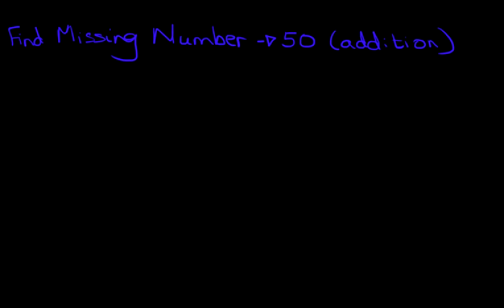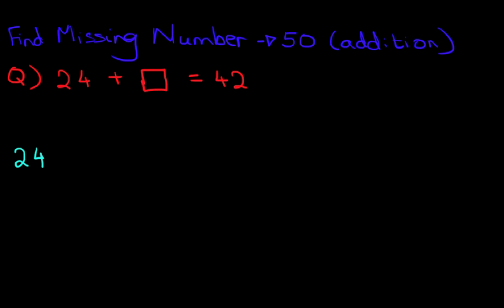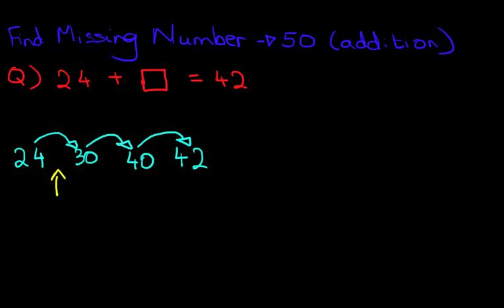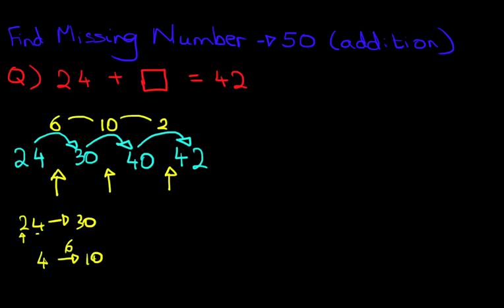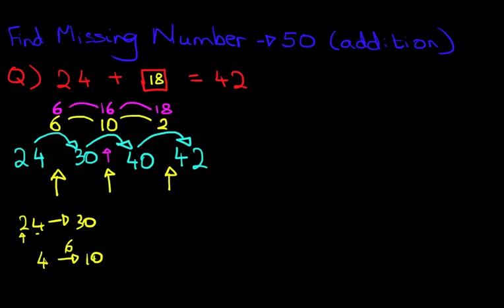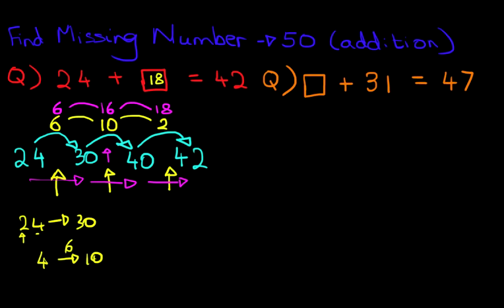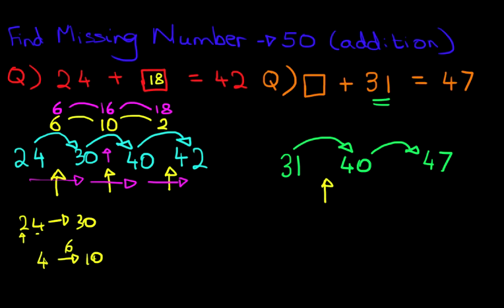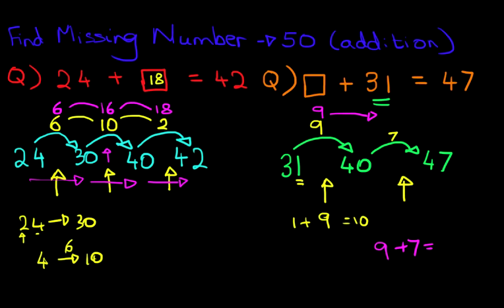Find Missing Number - numbers up to 50 (addition)